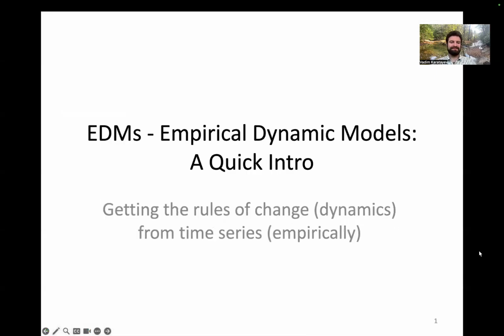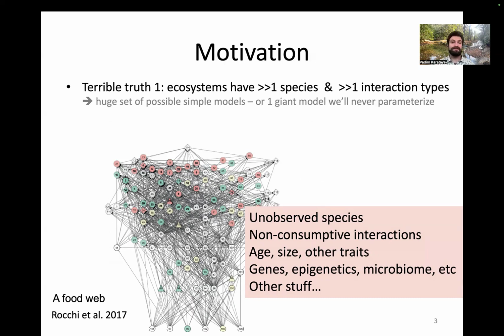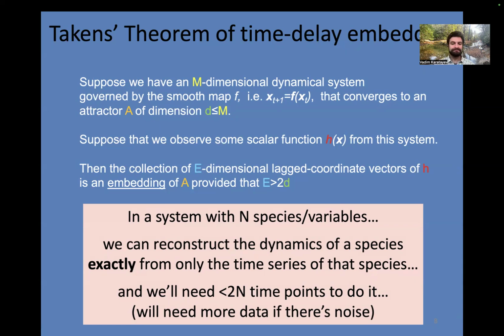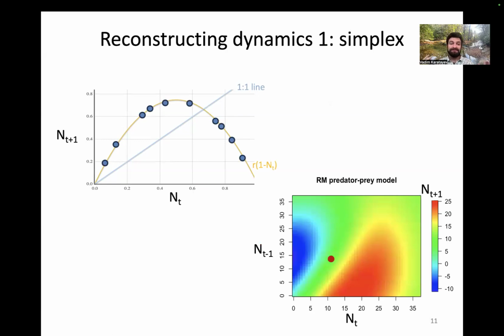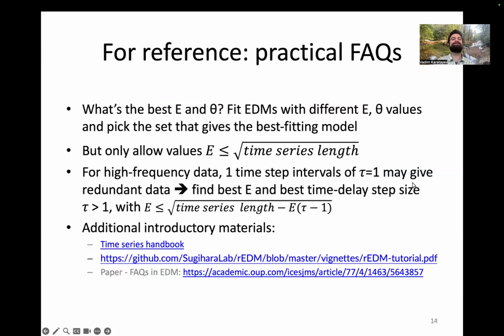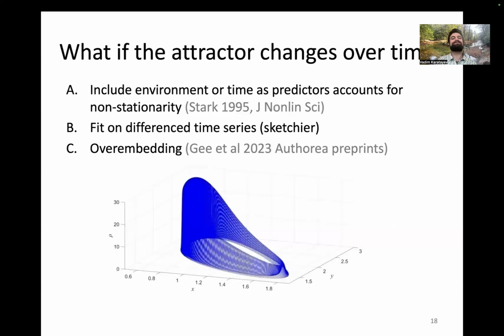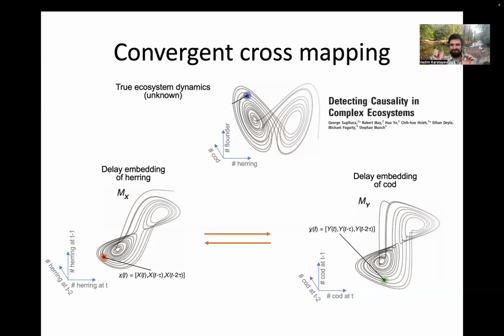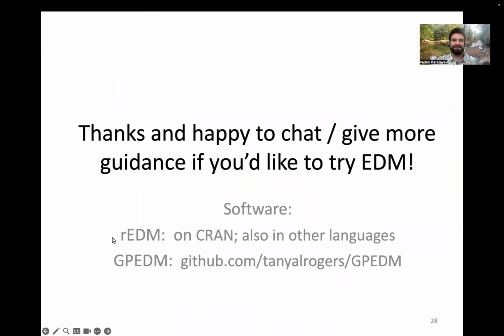The how and why of Empirical Dynamic Models in ecology